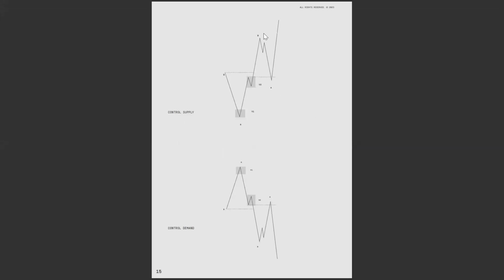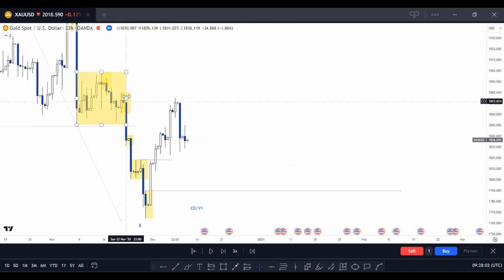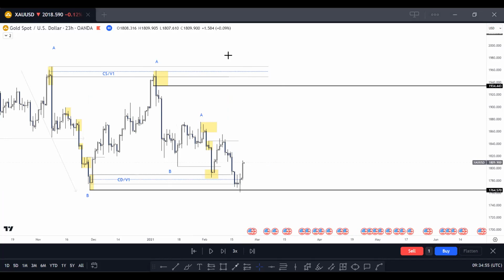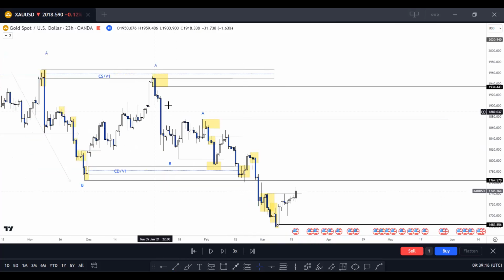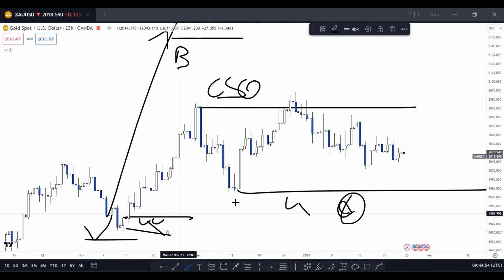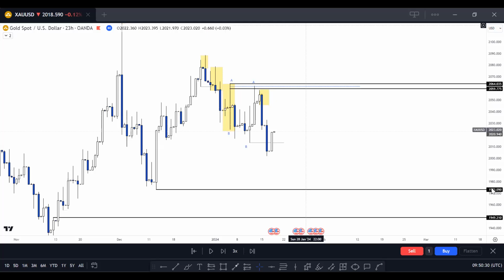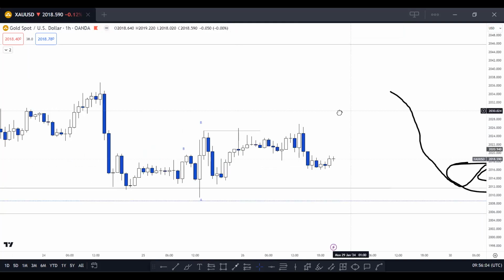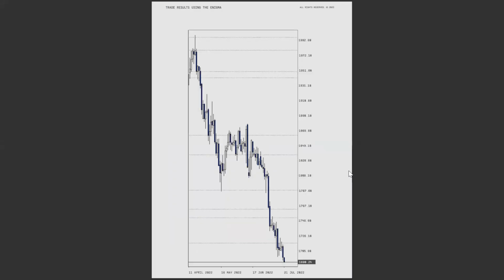Risk xau 1